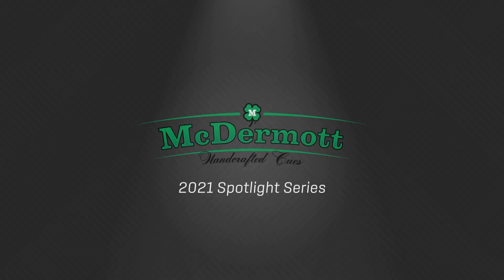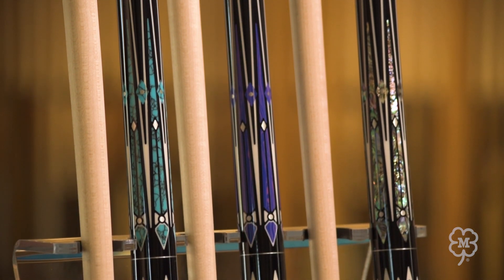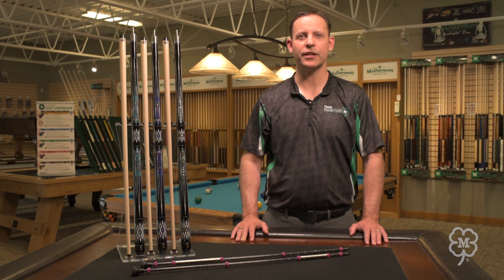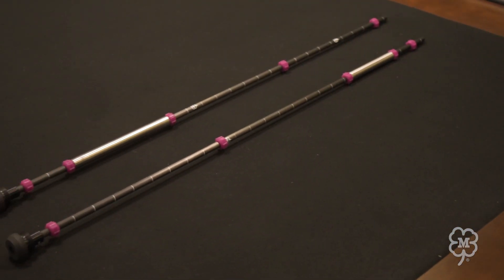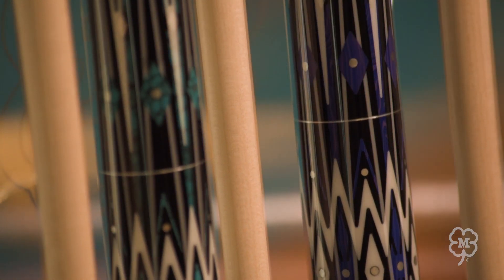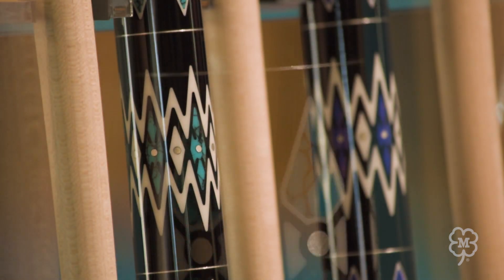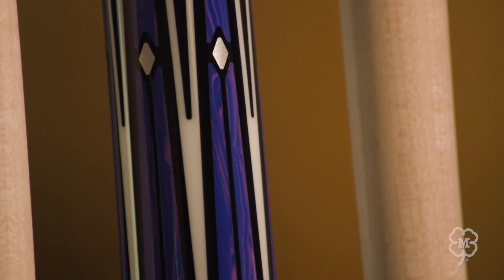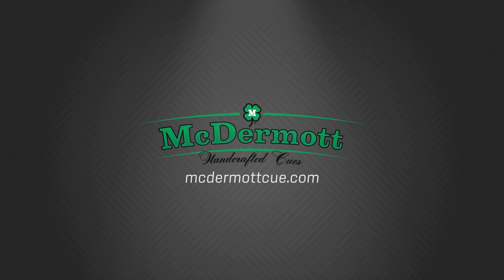2021 Cue of the Year Collection | McDermott Spotlight Series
McDermott Cue has three new cues for the 2021 Cue of the Year collection! Featuring our H-Series variable balance point weight system, quick release joint, and i-Pro slim shaft.

Our H2951 (abalone) enhanced Cue of the Year has a limited-edition size of 50. For the first time ever, we're offering two different color options for the standard Cue of the Year. The H1951 (turquoise) and H1952 (blue river agate) share a limited-edition size of 100.

View 2021 Cue of the Year collection on our